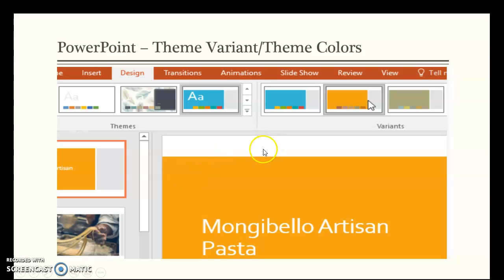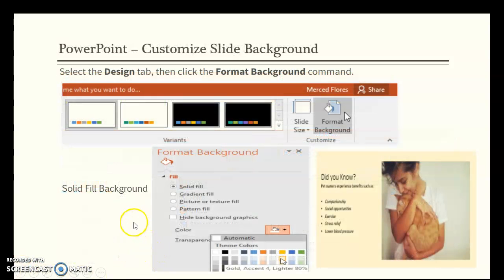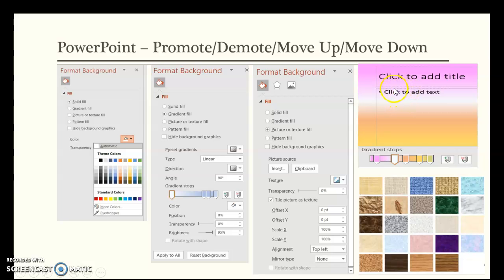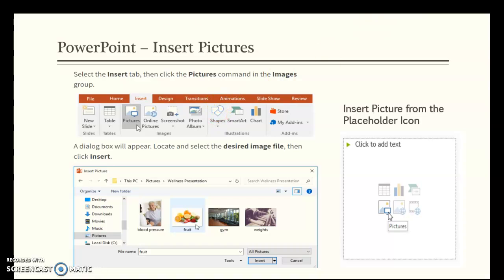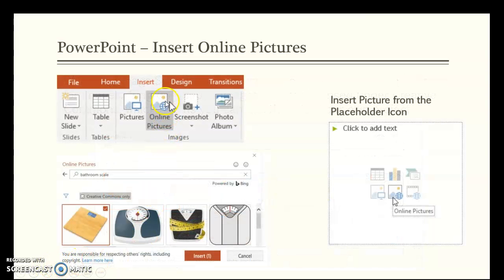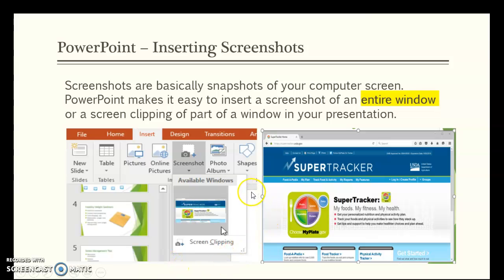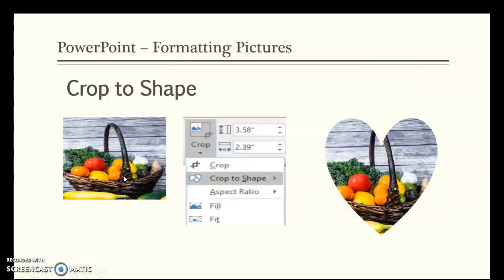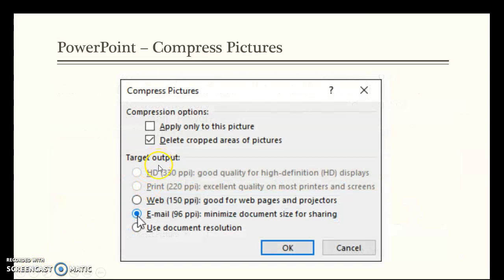Presentations Module A Part 3 Slides 48 - 70